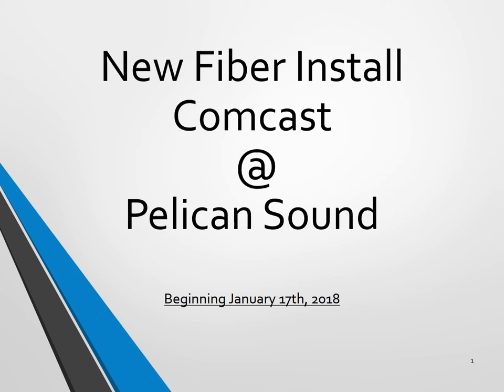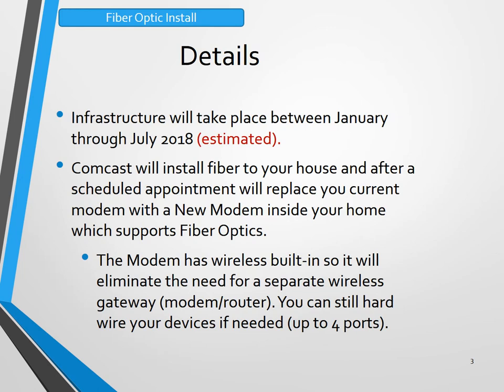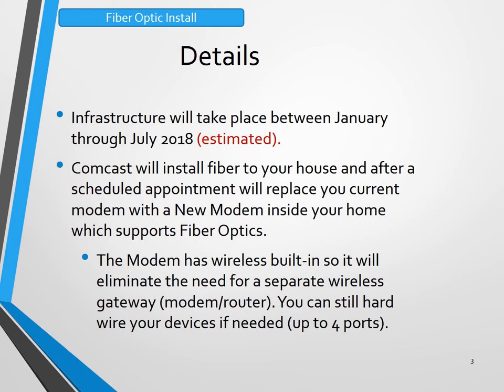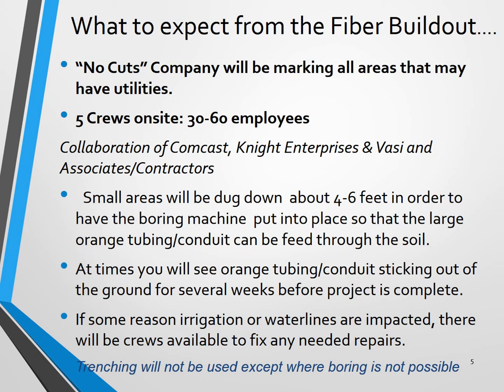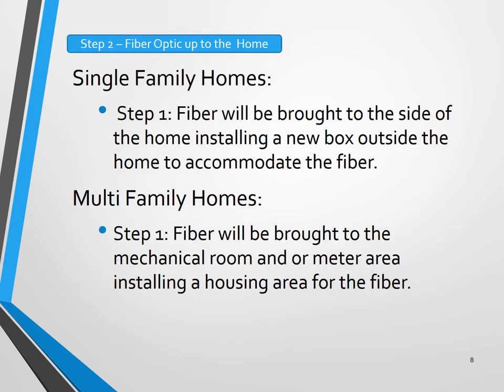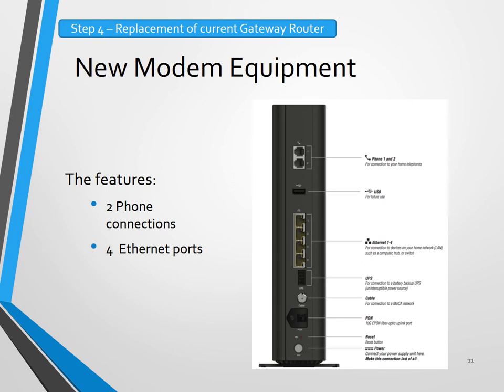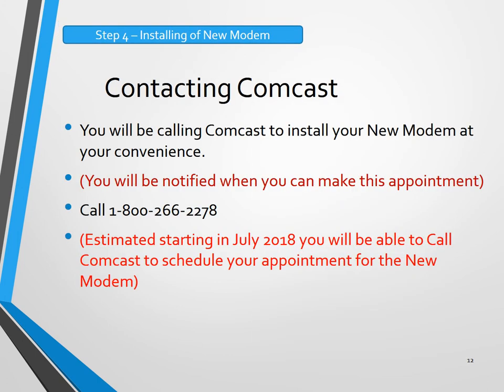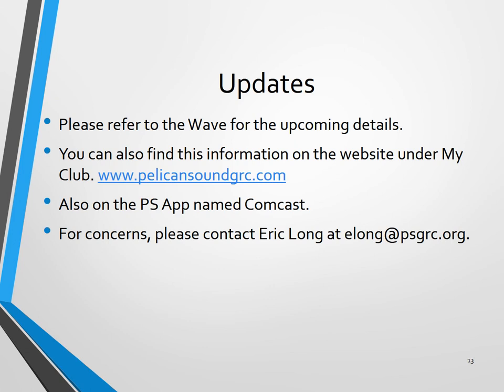New Comcast Fiber 2018 revised 1 20 18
Comcast Fiber Installation